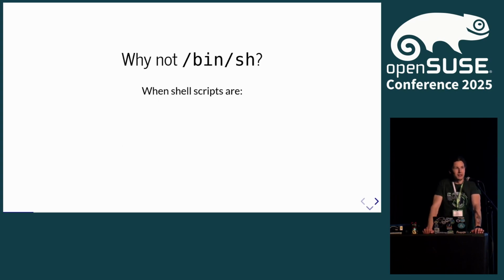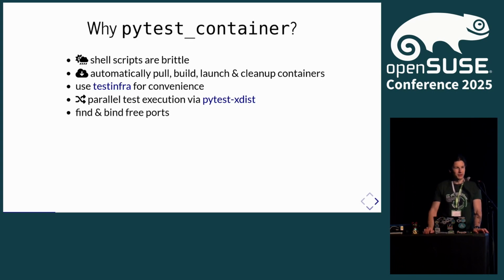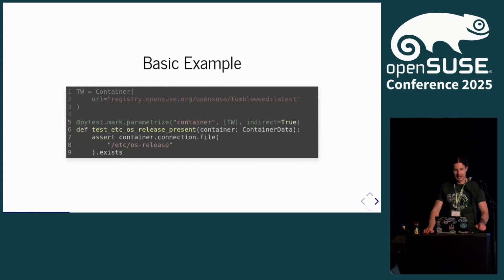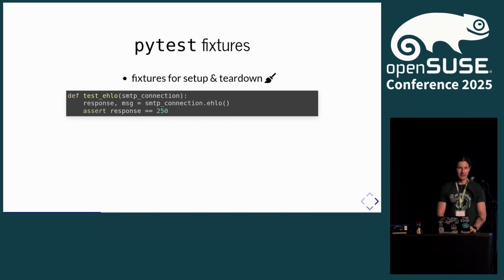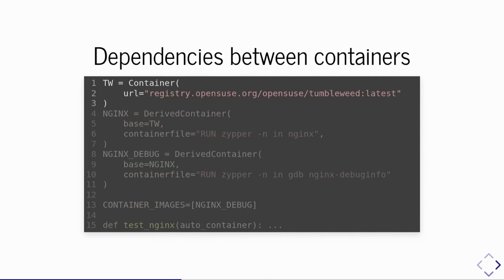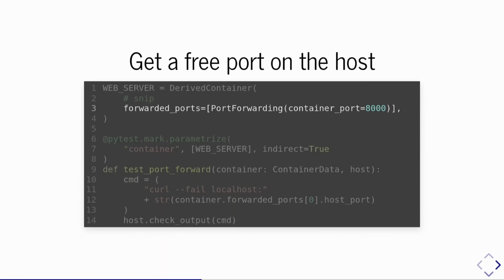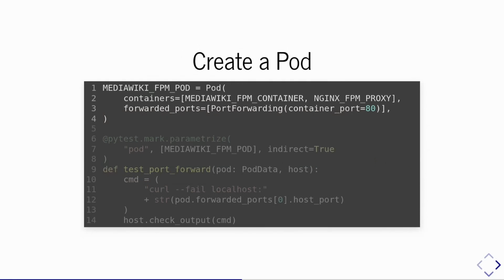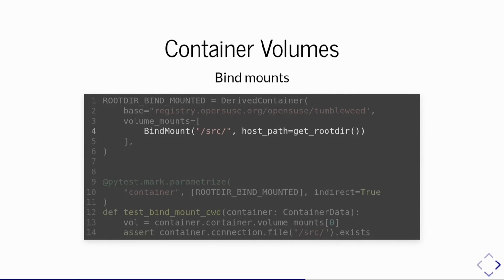openSUSE Conference 2025 - Testing Containers with Python and pytest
To ease the pain of testing container images, we’ve developed the `pytest_container` plugin for [pytest] The plugin
makes it possible to use pytest to perform tests on containers and software inside containers. You don’t have to take care of pulling images, building
them, or picking ports on the host. You just describe your container setup and pass it to a test function. In return, the plugin gives you a connection
to the container. Using the connection, you can verify the container’s state using the [testinfra] python framework.
The plugin even cleans up after itself when you’re done.

In short, `pytest_container` makes it possible to write tests in Python: no need to build your own framework from scratch or worry about the boring
container plumbing tasks.

Join this talk to see `pytest_container` in action and learn how it can make your life easier!

Dan Čermák